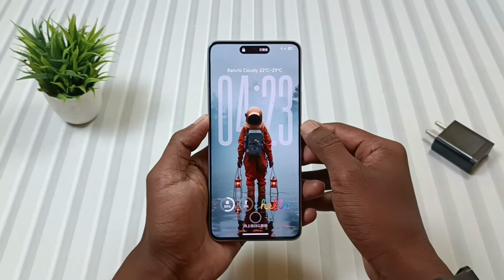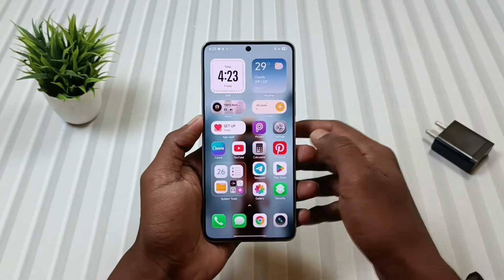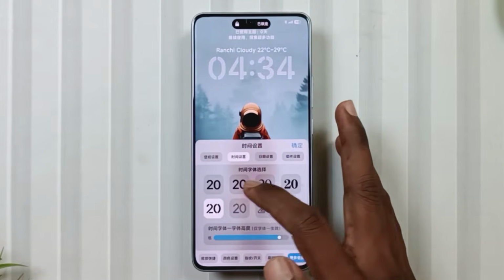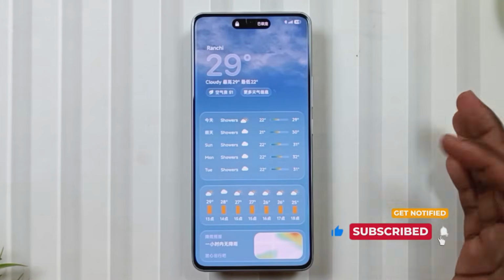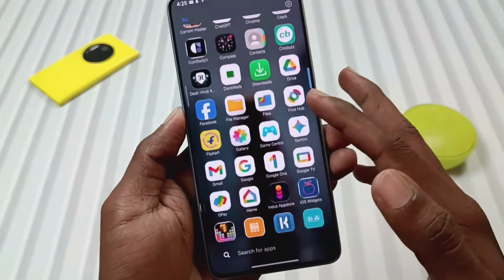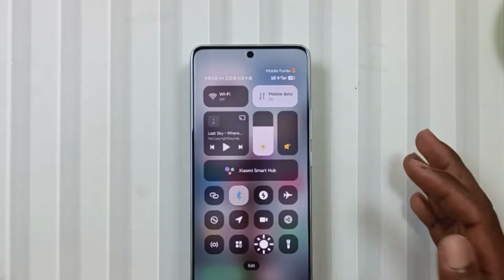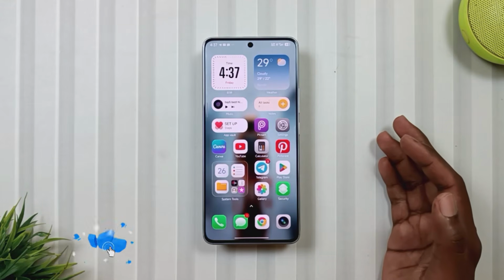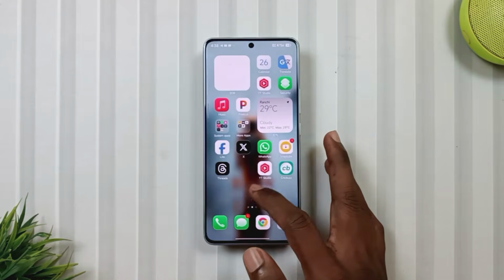🌟 Install The Most Advanced & Complete Theme on Redmi Note 13 Pro 5G/ Poco X6 5G⚡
Hey theme lover, welcome back to another interesting theme episode of Mobile Funda. Today, we’re bringing you the most advanced and complete theme for Xiaomi devices, perfectly designed for both MIUI and HyperOS. In this video, you’ll learn how to install this premium theme on any Xiaomi, Redmi, or POCO phone without any hassle. From a stylish lockscreen and modern homescreen setup to beautifully customised icons, smooth animations, and a fresh UI design, this theme gives your phone a whole new personality. No matter which model you’re using, the installation is simple and works flawlessly. If you want your device to stand out with a premium and professional look, this theme is a must-try. I hope you liked this theme.

▶️ Topics Covered:
Hyperos theme
HyperOS 3.0 themes
HyperOS 3 themes
HyperOS 3 new theme
Hyperos 26 theme
Hyperos themes
Hyper os theme for xiaomi
Hyperos 2.0 themes
Hyperos 2 themes
Hyperos dark theme
New hyperos 3 themes
Hyperos theme store
Hyperos 3 theme by sunny
Hyperos 3 new icons theme
Xiaomi hyperos theme
New hyperos themes
Hyperos ios themes
Hyperos new themes
Hyperos theme for miui
Top 3 hyperos themes
Dark hyperos themes
Top hyperos 2 themes
Best hyperos themes
Install hyperos 3.0 stock theme